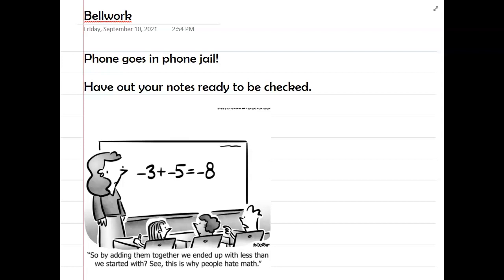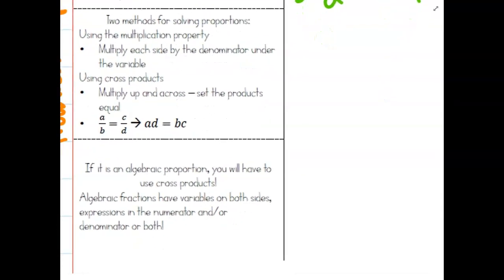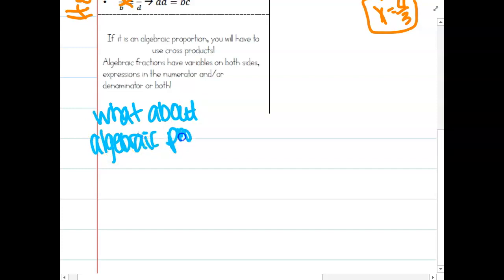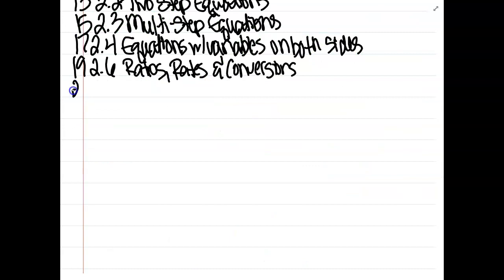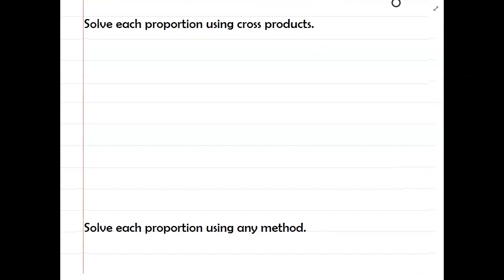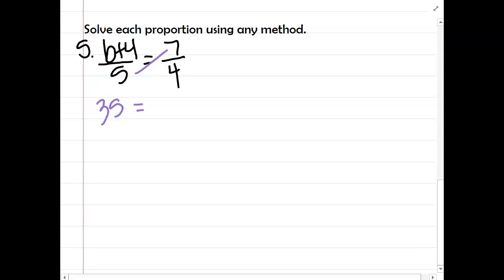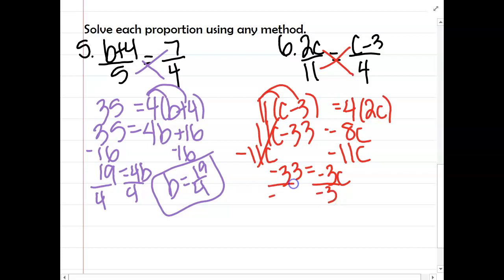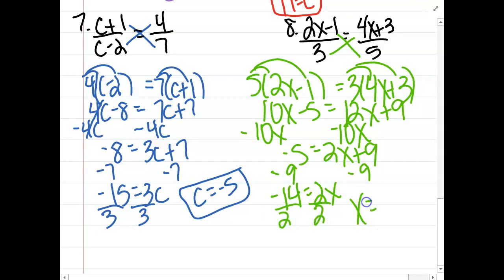Algebra IB - 2.7 Solving Proportions